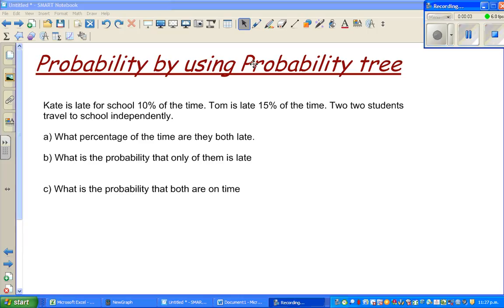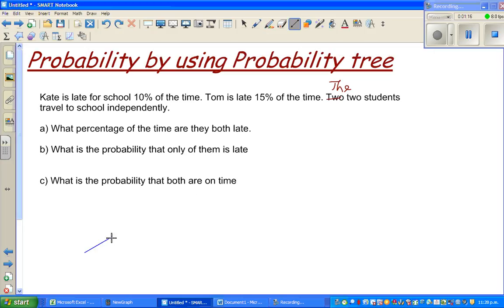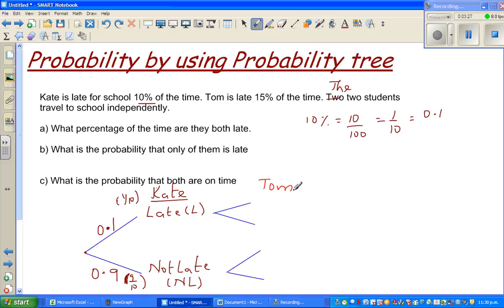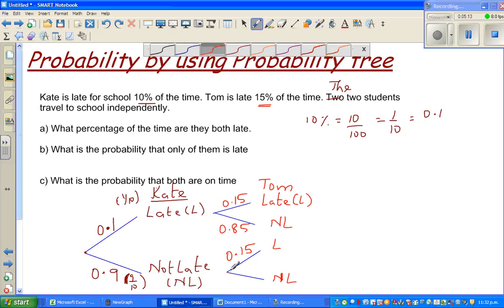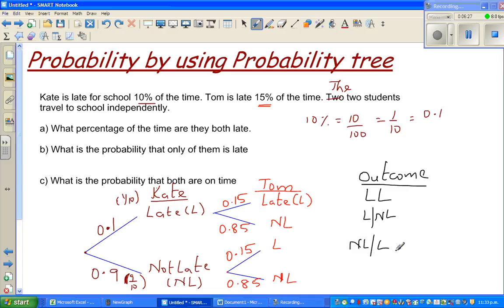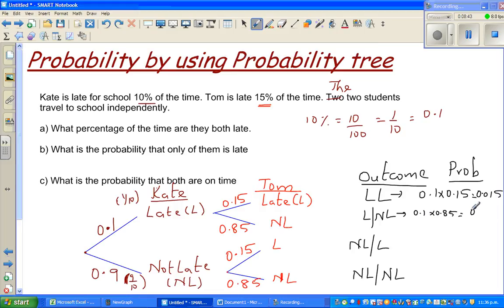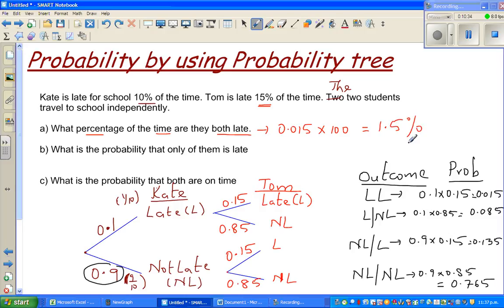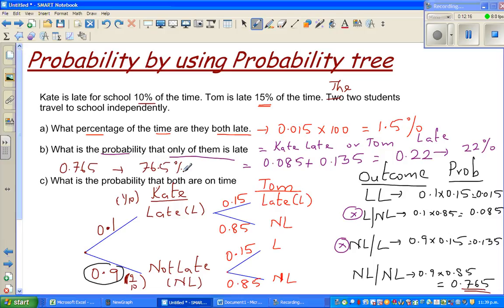Probability by using probability tree